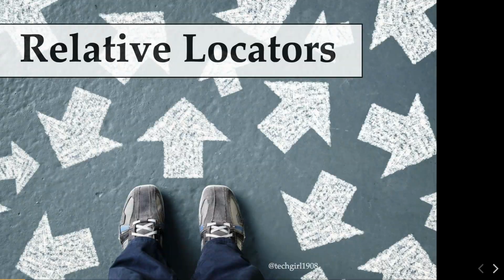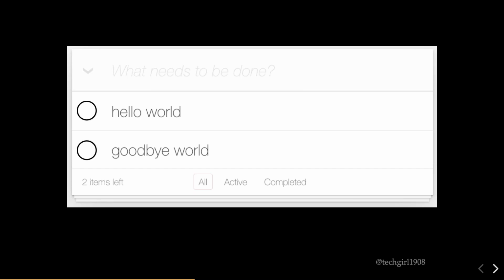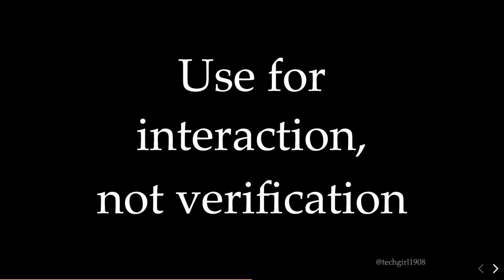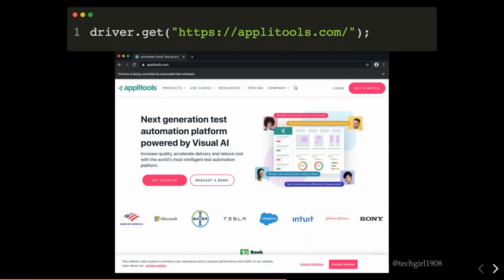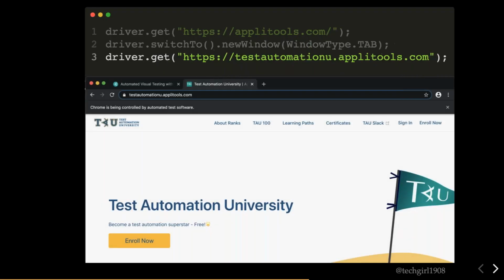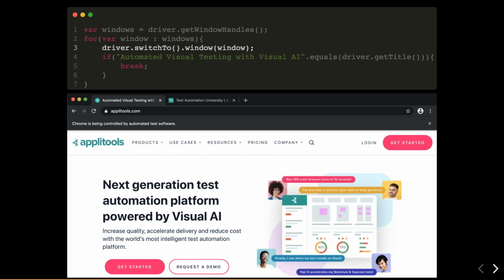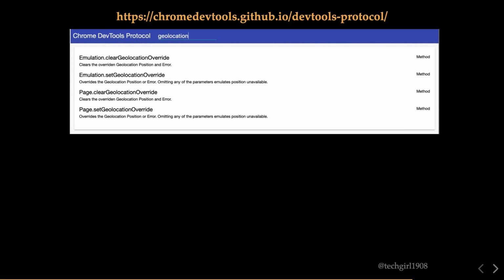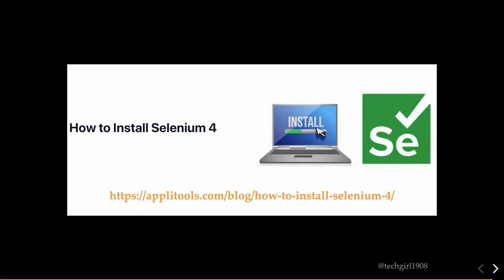Test Driving Selenium 4 - with Angie Jones [webinar recording]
The Selenium WebDriver maintainers have been hard at work on a brand-new version: Selenium 4.0!

Some of the features are already available in alpha mode -- which allows us the opportunity to try it out, provide feedback, and even pitch in with development.

Watch this on-demand webinar, where Angie Jones explored some of the most promising new capabilities of Selenium 4.

Angie also took for a test-drive some of its new features such as Relative Locators, Chrome Devtools Protocol (CDP), Window Management, and more.

You know Angie - so you know code samples were provided! :)